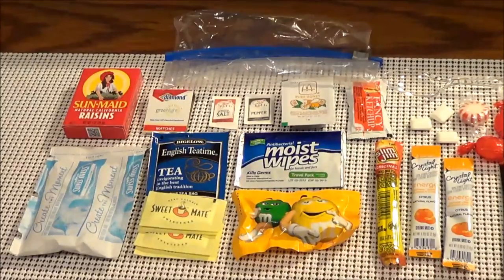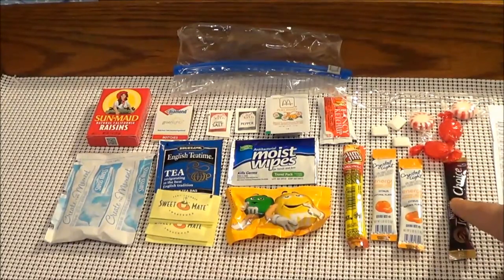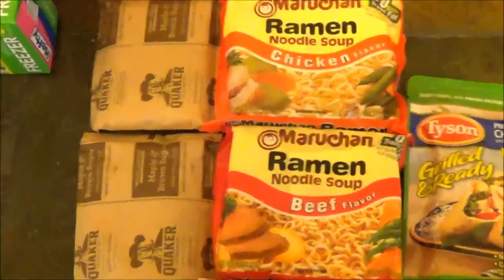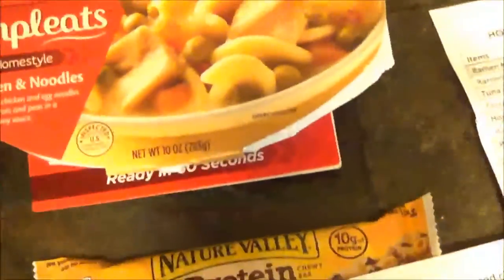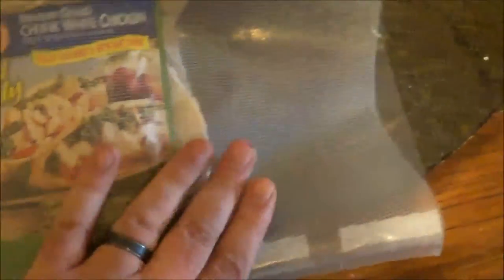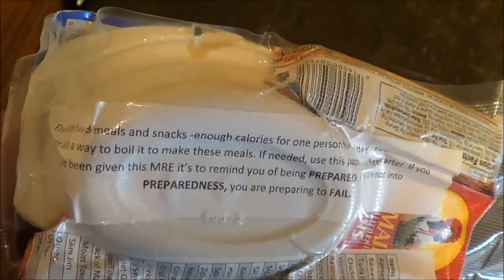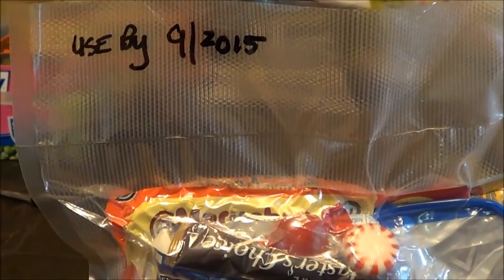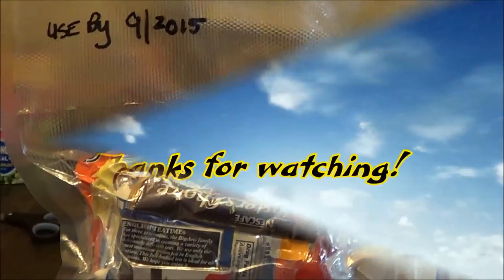HOMEMADE MRE'S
I think this is a possible way to approach non preppers with the idea of prepping. Something that makes sense, and is helpful. You may spend a bit more making your own, however you know you will like and enjoy the food, because you made it yourself.